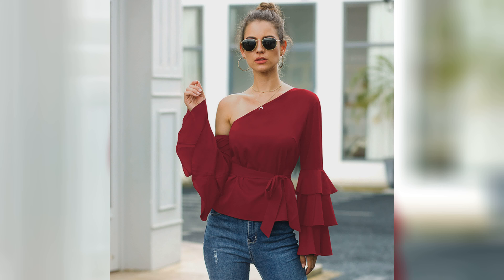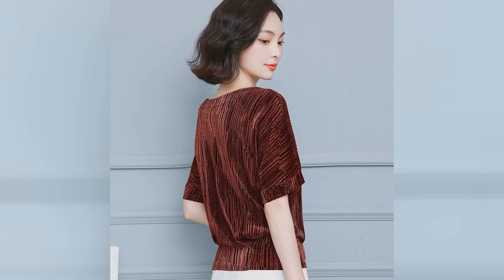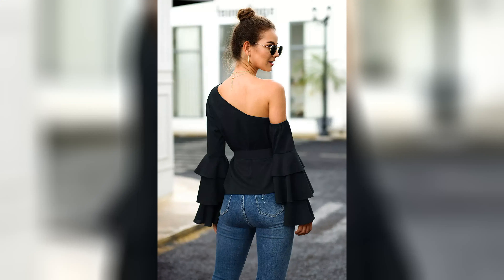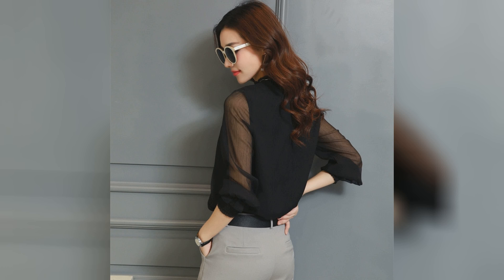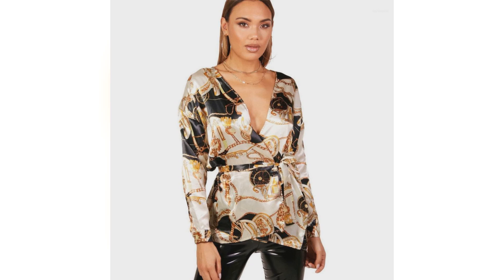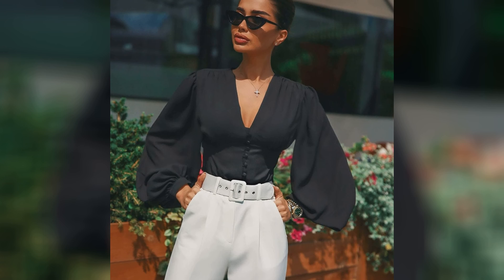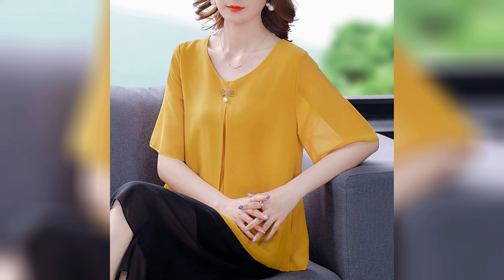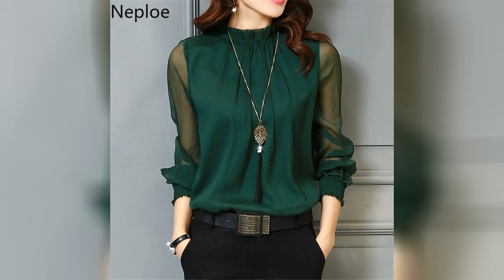Top 20 Womens Latest Tops Elegant Idea 3 2022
Best Tags